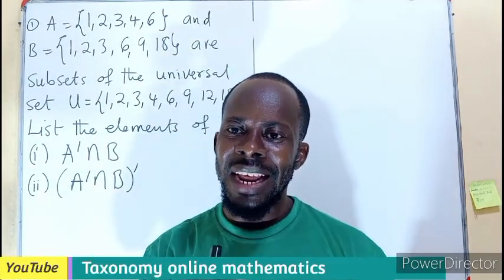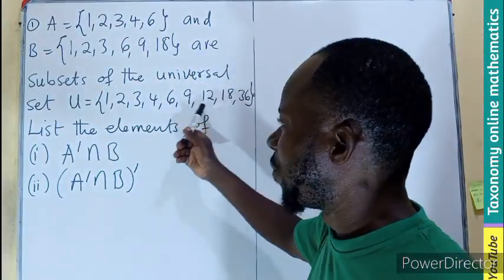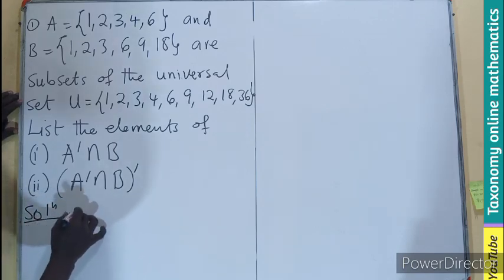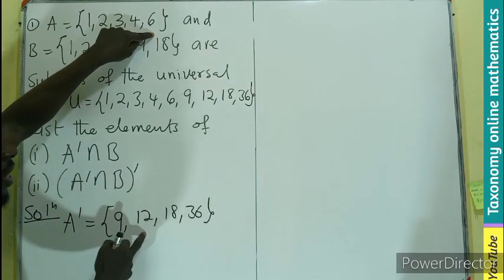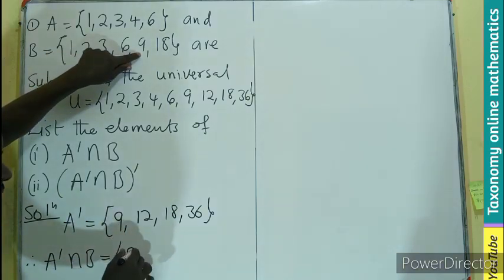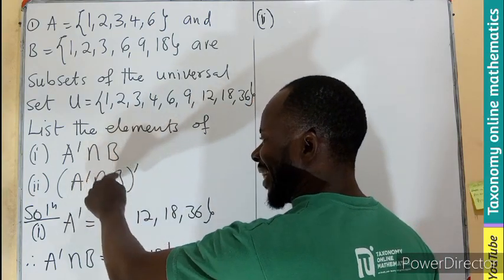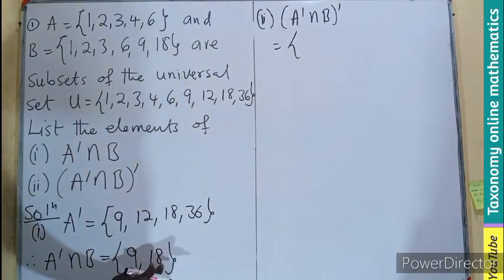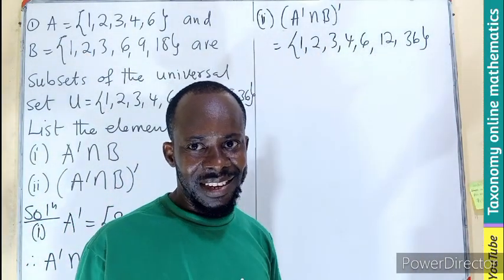Mastering Sets: Subsets and Complements Tutorial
How find complement and intersections of two sets